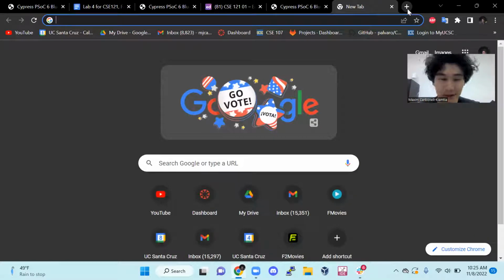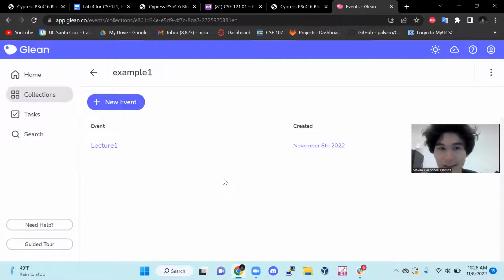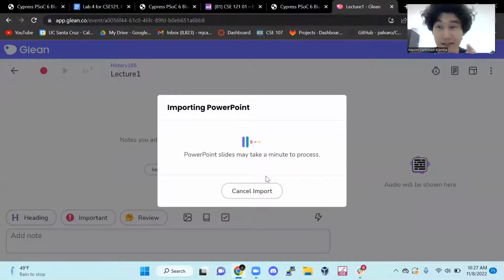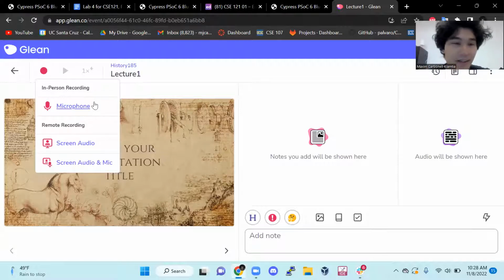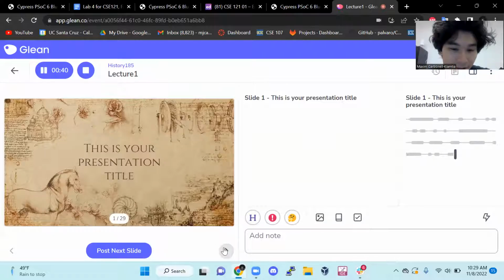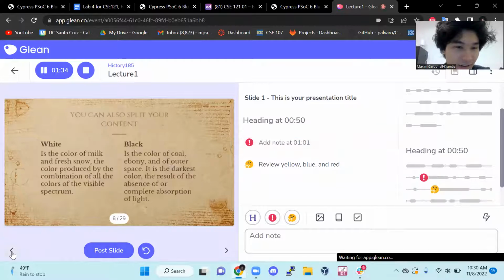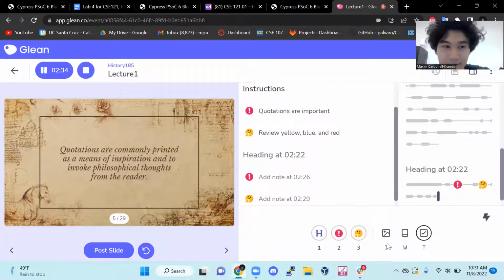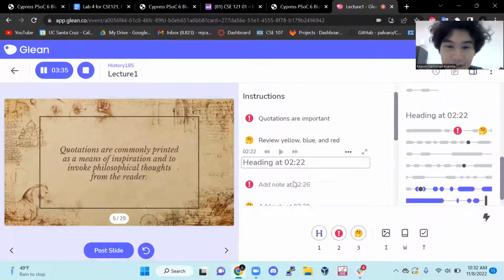Glean Note Taking Tutorial